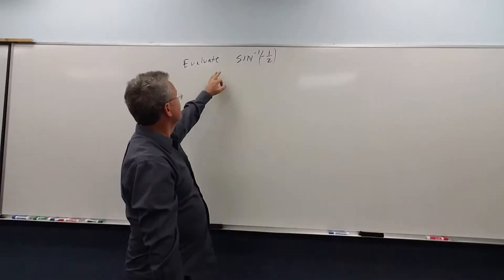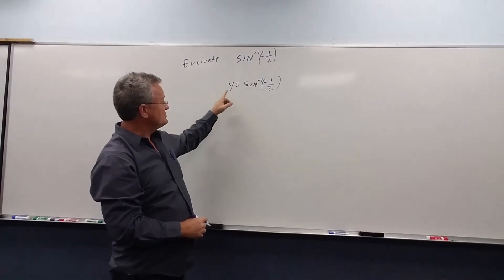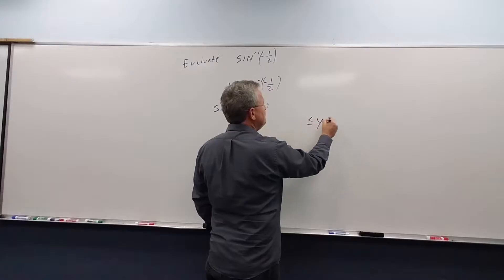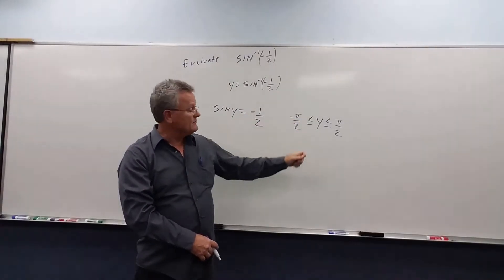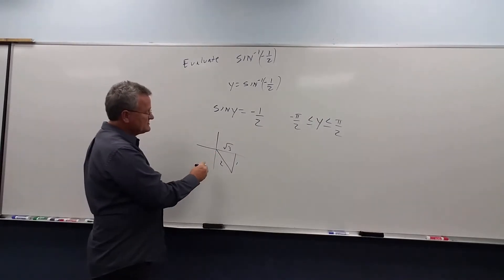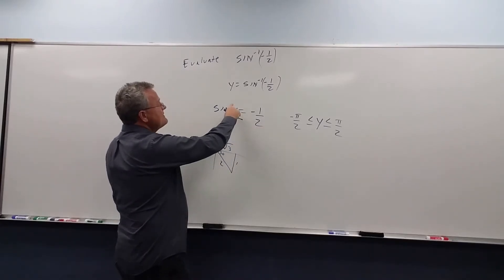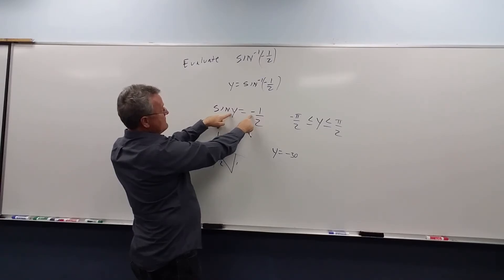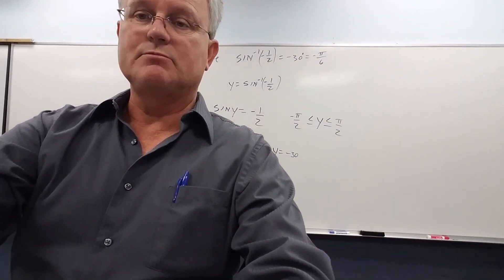Evaluating Inverse Sine